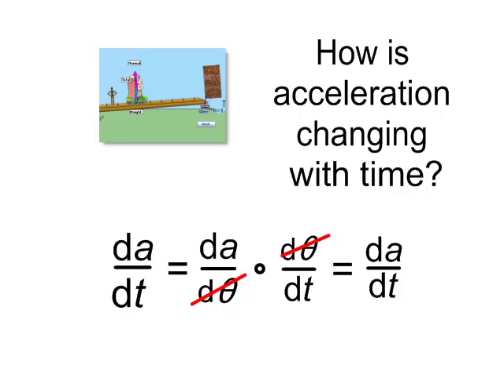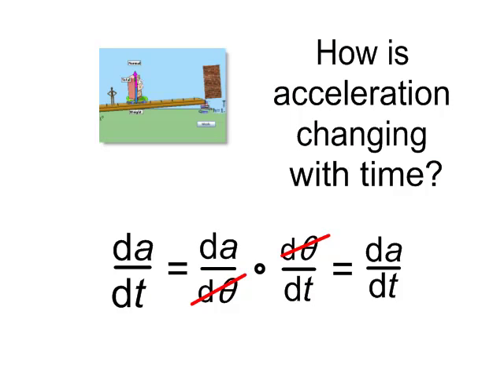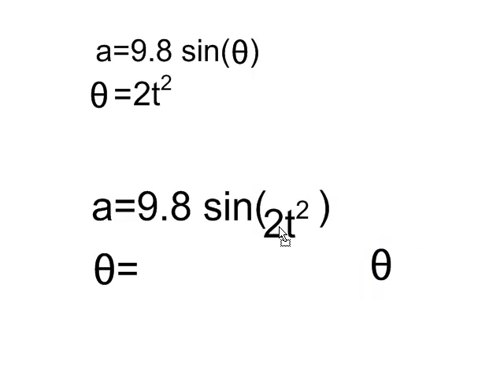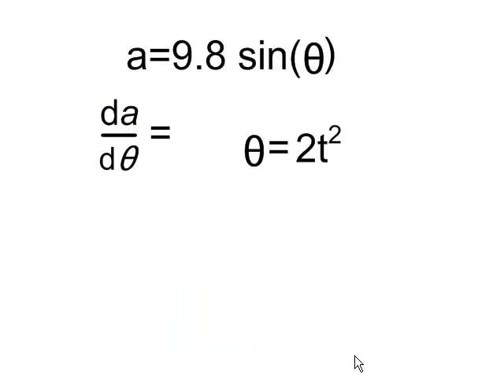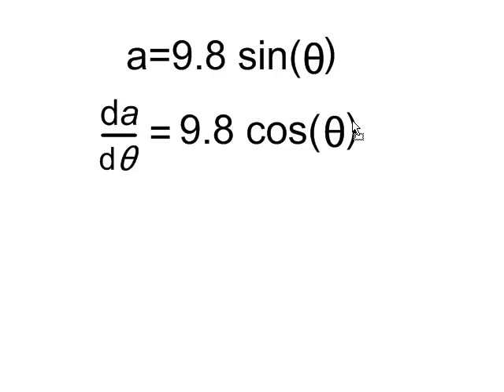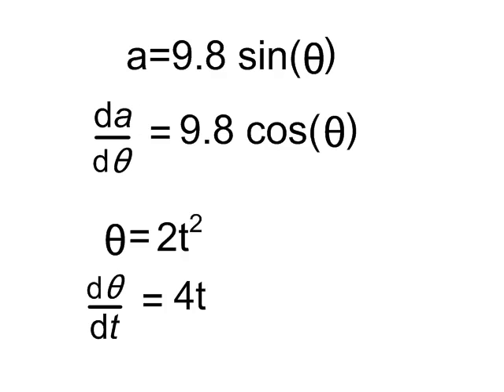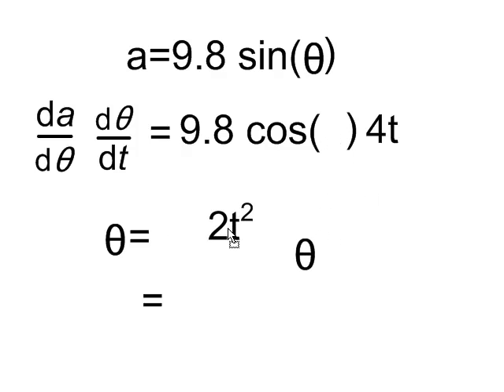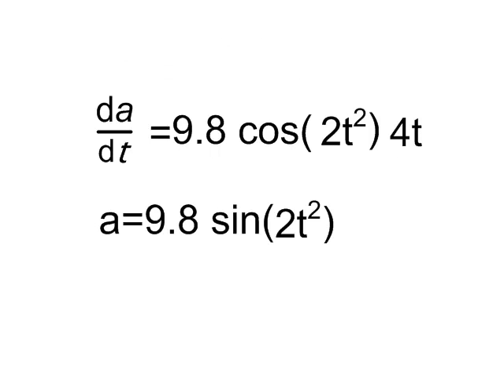Chain Rule Example I